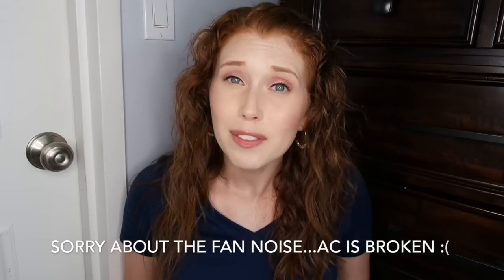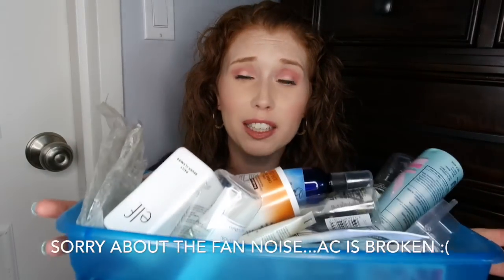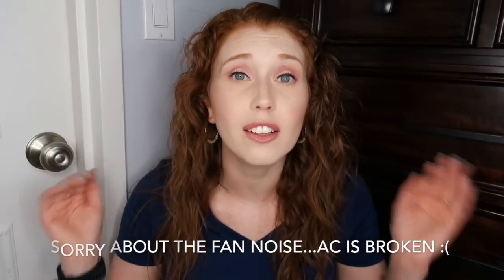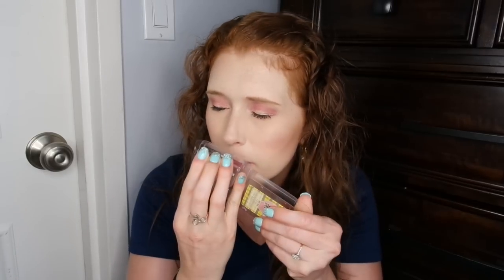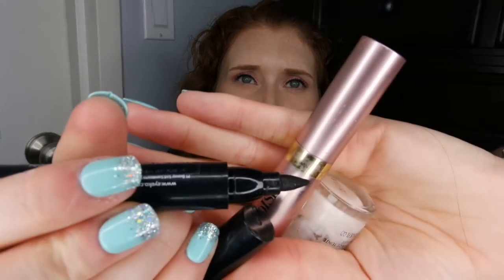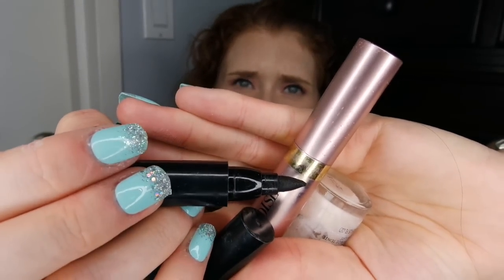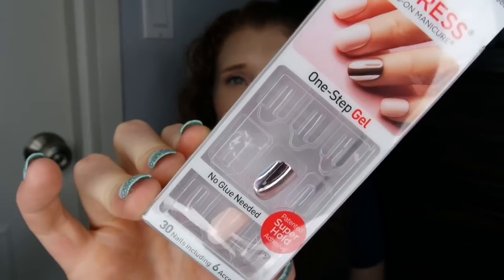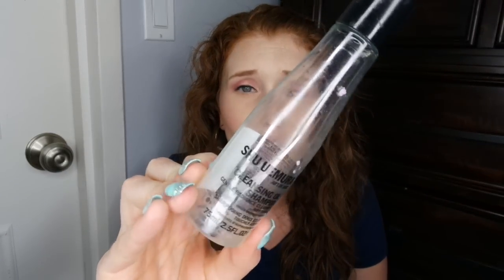Trash Talk #40 | Empties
Hi Friends!! I've got another roundup of products that have been used up! Hope you're having a grand day!

Wax Items- 0:17
Beauty & Nails- 3:31
Body & Skin Care Declutter- 5:04
Hair Care- 7:05
Miscellaneous- 10:14